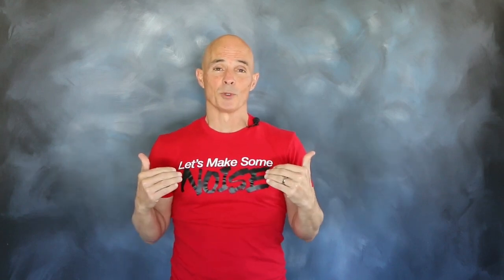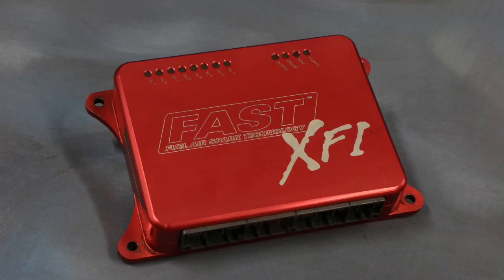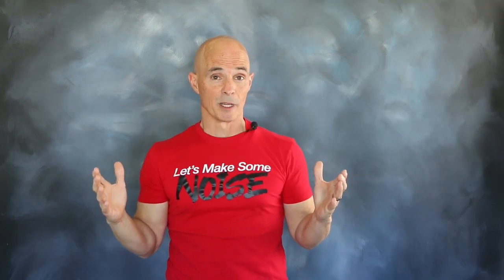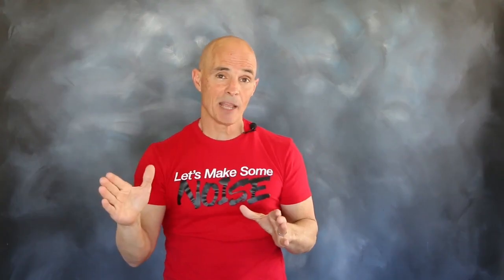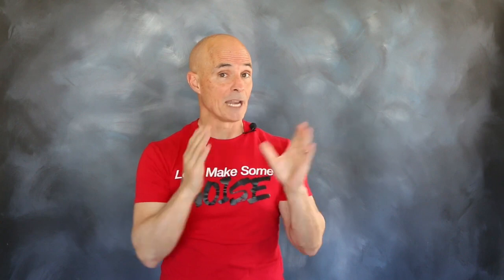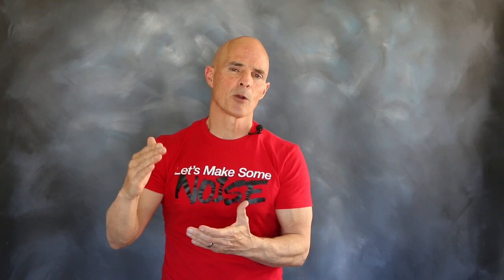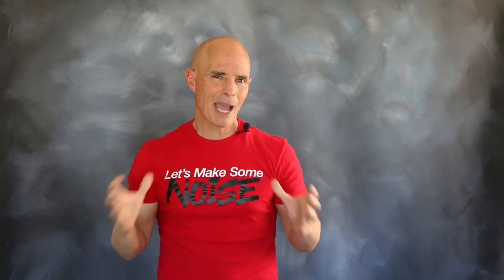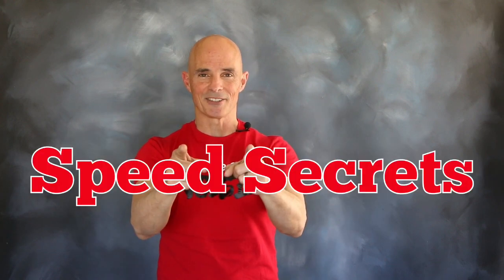Speed Secrets: Understanding Timing For Your Best Tune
When it comes to tuning, air/fuel ratio and timing are the key components to optimize power and efficiency. This episode of Speed Secrets is all about timing.